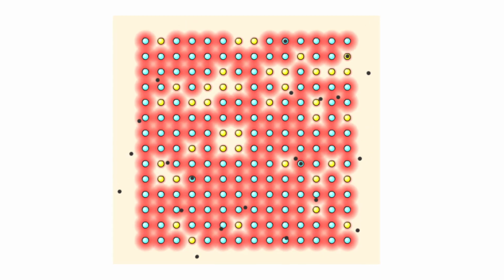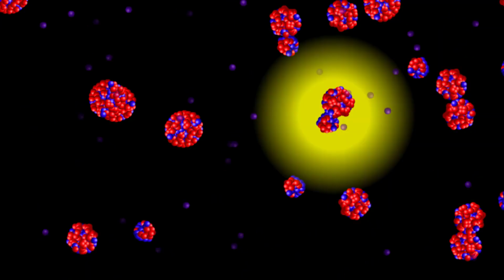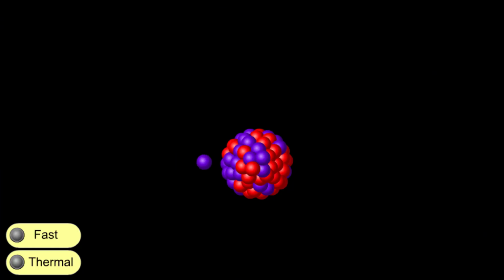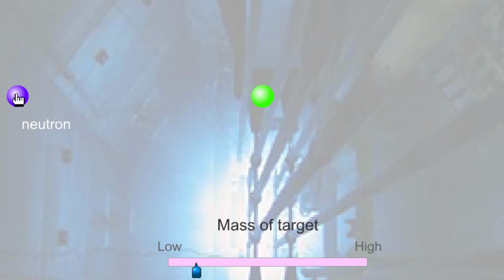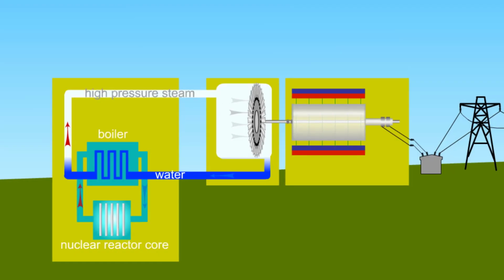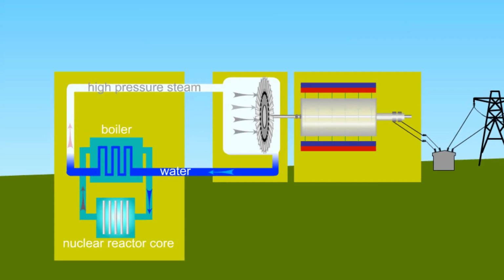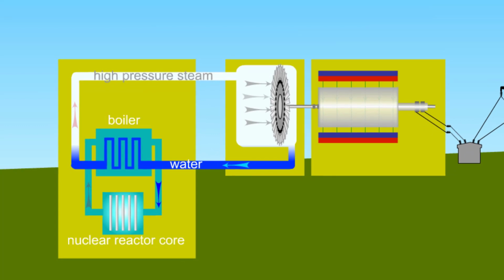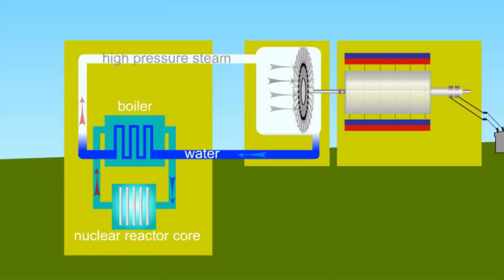9.2 Fission and moderators in nuclear reactors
Fission is what happens when a very large nucleus splits in two and releases some neutrons as well.

These neutrons can cause further fissions as long they are slowed down by a moderator like water so they can be absorbed by another nucleus.